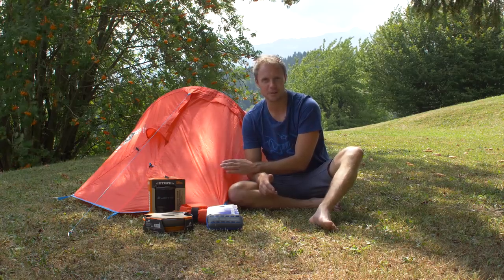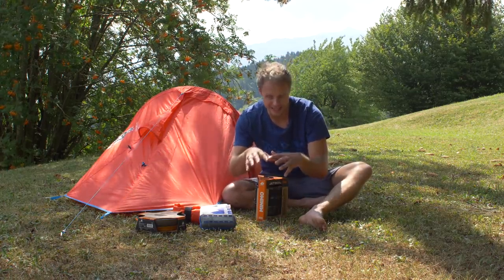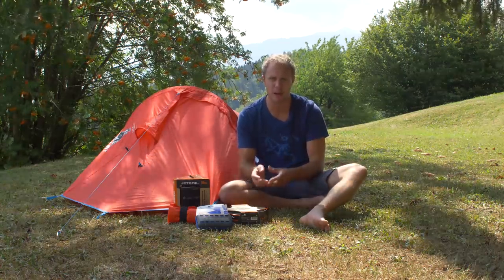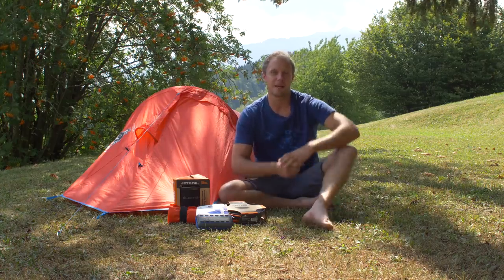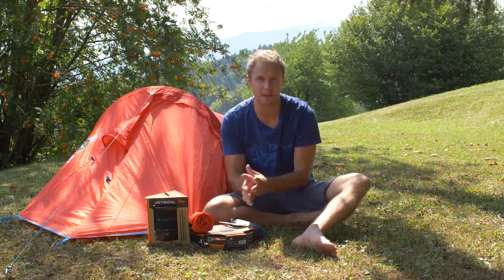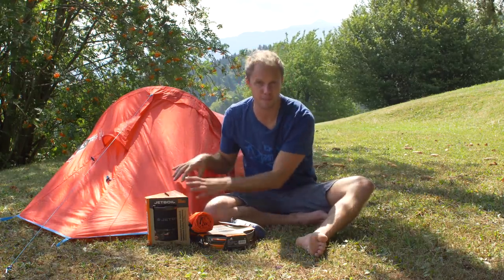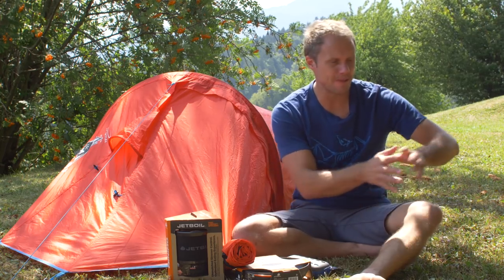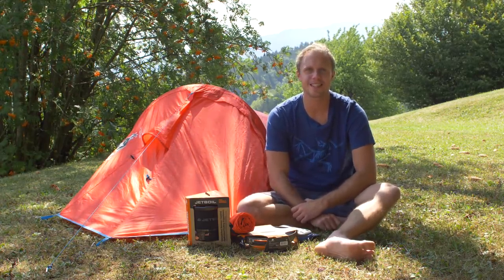The Camping Gear To Make Your Climbing Trip Perfect | Climbing Daily Ep.1228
The Camping Gear To Make Your Climbing Trip Perfect | Climbign Daily Ep.1228